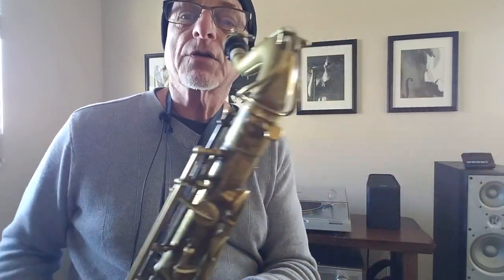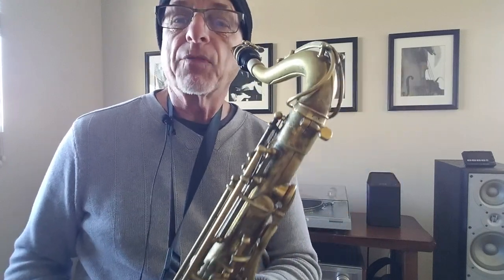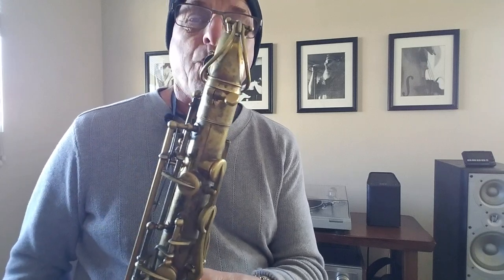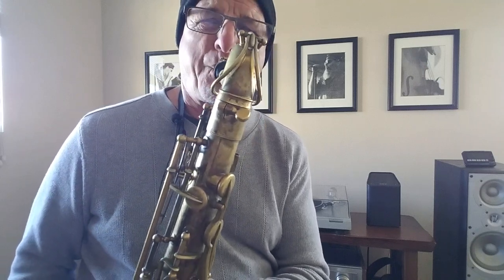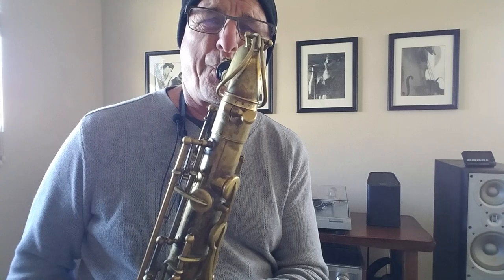How to Make Your Saxophone Talk | Sax Lesson | Dave Good Sax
You are an intermediate or advanced-level player.
Scales? Got 'em. Arpeggios? Got 'em. Hot sax runs? Got plenty of those too. Now, let's take your playing to the next level: let's work on making your solos sound like you are having a conversation, not just blowing pretty notes.
On a scale of difficulty? Not very. I will give you four ideas in today's video that will help you make you horn talk.
You already know how to make it sing, so get your reed wet, because this is a play-along. For purposes of instruction we will model today's exercises on a Lenny Pickett tune titled "Busted Again."

Private Saxophone Lessons/Comments?